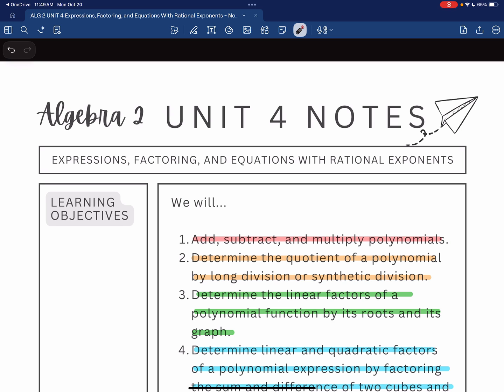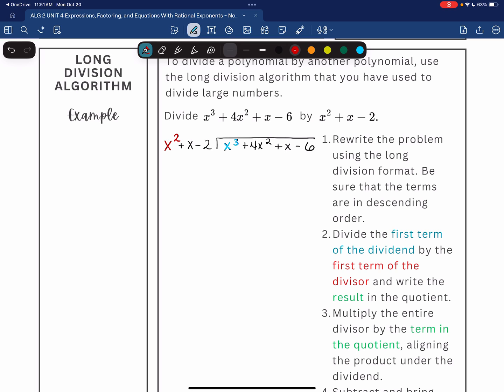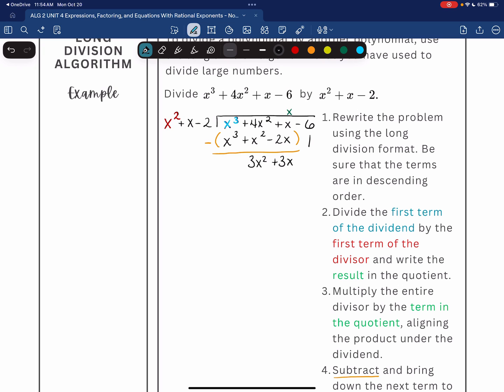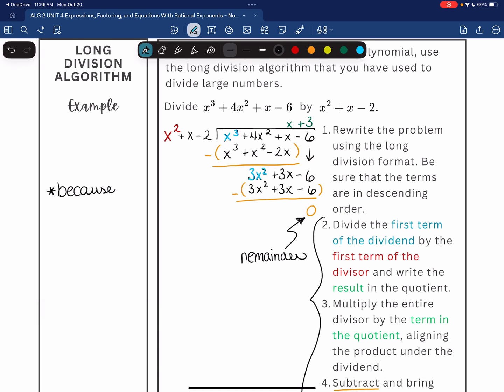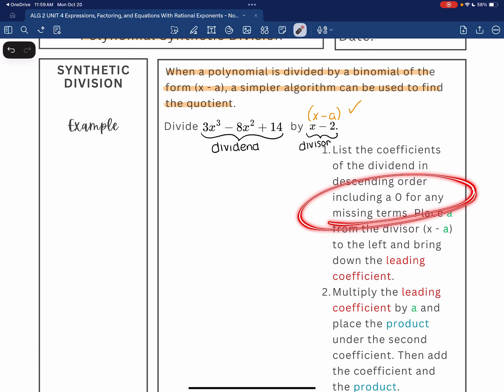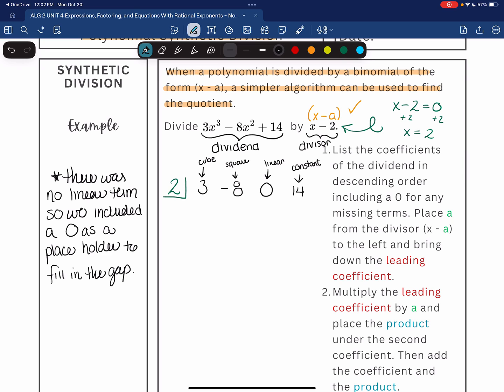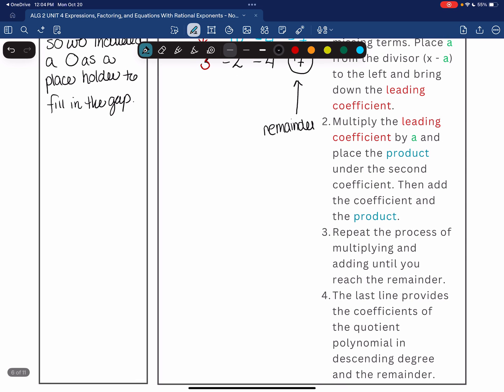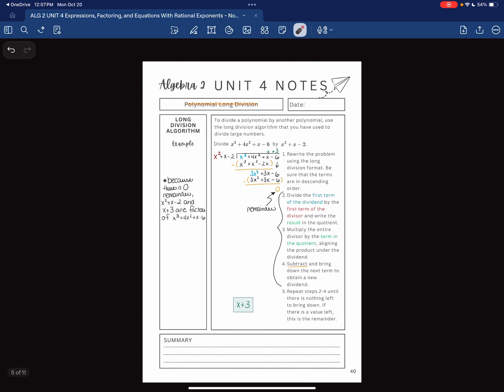ER2 Polynomial Division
We will...
Determine the quotient of a polynomial by long division and synthetic division.